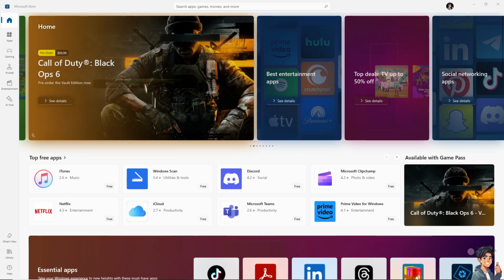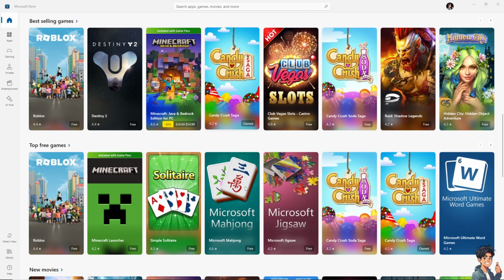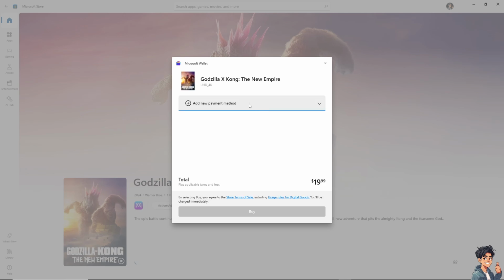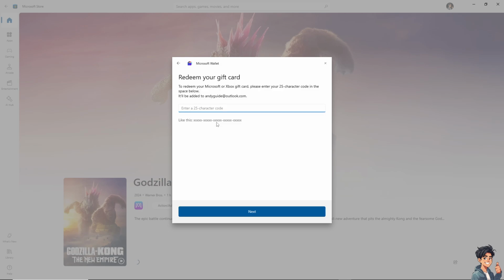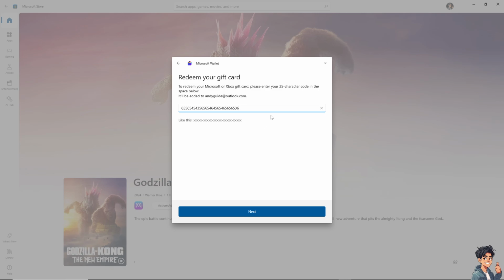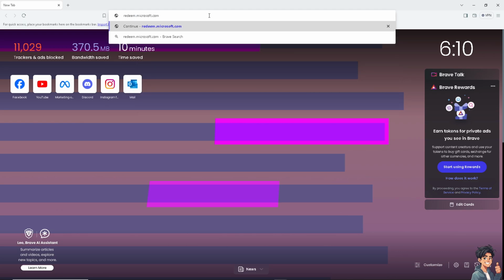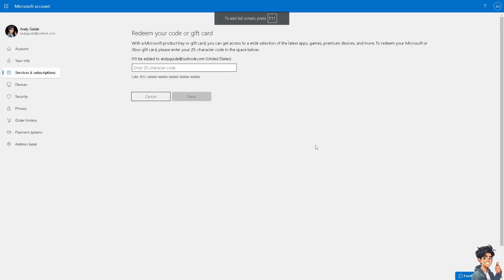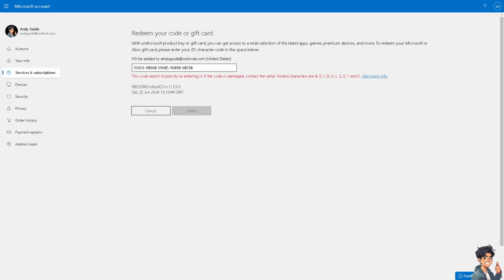How to Redeem Microsoft Gift Card on Two Easy Ways (Full 2025 Guide)